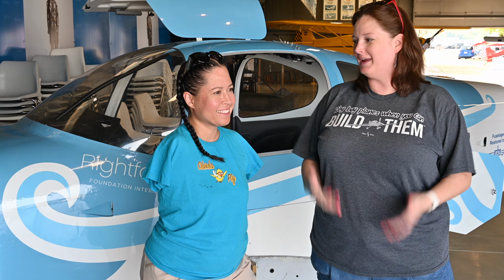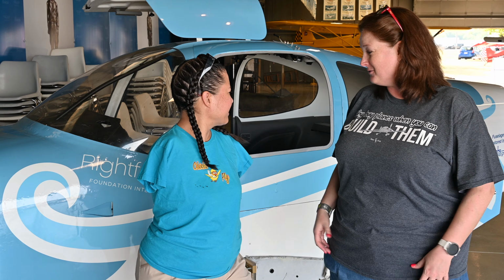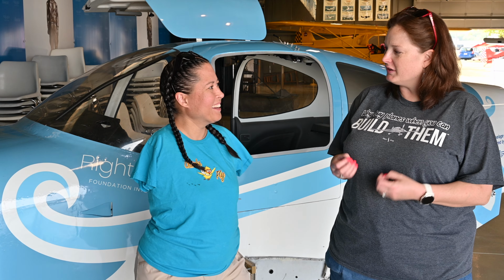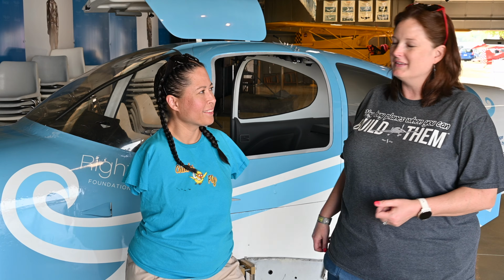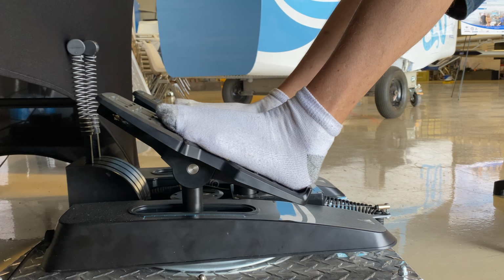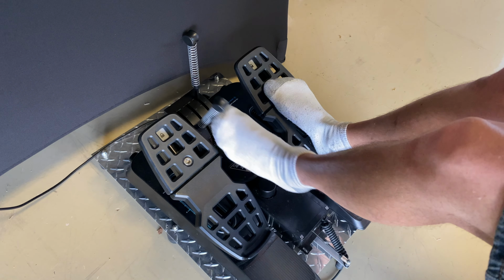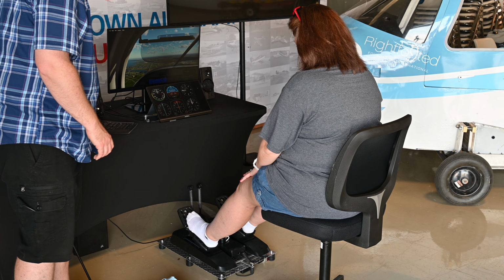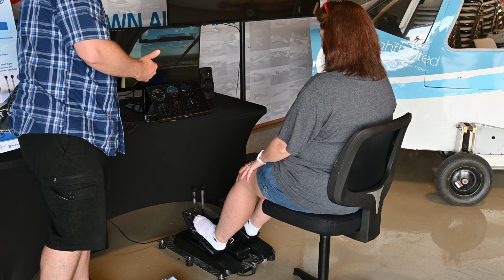Could you fly with just your FEET? Impossible Airplane - Jessica Cox EAA AirVenture 2023 RV-10 Build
How do you fly a plane using just your feet? I got to try my foot at it on The Impossible Airplane flight simulator at AirVenture 2023.

Learn more in this conversation with Jessica Cox - the world’s first armless pilot - as we discuss The Impossible Airplane, the Van’s Aircraft RV-10 that they are re-engineering for her to be able to fly it comfortably with her feet. A different kind of RV-10 build 😊

Thank you ​⁠@anthonygesick for your help filming my flights on the simulator!

Save $100 on the new IntelliKey NG-R from ​⁠​⁠​⁠​⁠​⁠​⁠​⁠​⁠​⁠@MidwestPanels for your experimental or certified aircraft using code “planelady” at

If you're planning to purchase an RV (any model) from Van's and have enjoyed my videos, please consider printing the referral form linked below and returning it to Van's Aircraft after receiving your empennage kit. They will send me $100 as a thank you and it doesn't cost you any extra. Thanks! 😊 Builder #42015

Like my "Why buy planes when you can BUILD THEM" t-shirts? Get your own as well as hoodies, long sleeve shirts, sweatshirts and other designs at my website 😊

Track: Ikson - Take Off [Official]